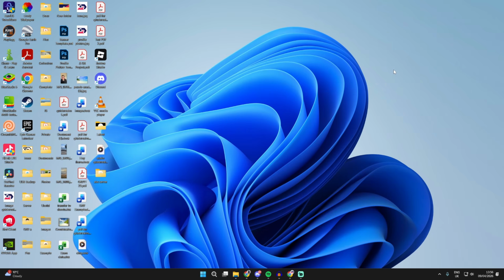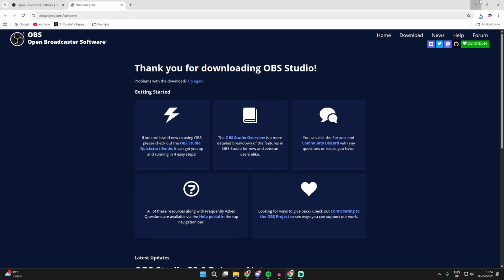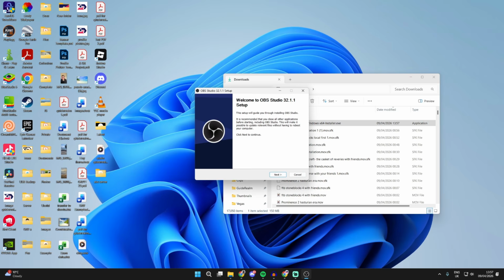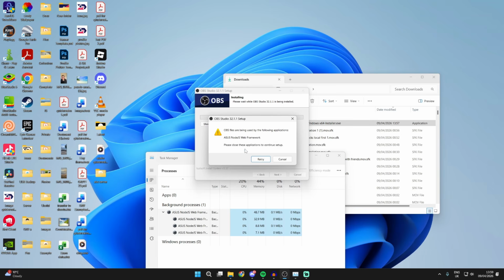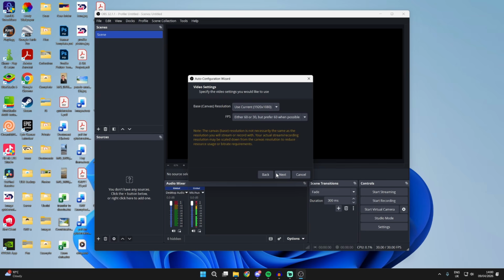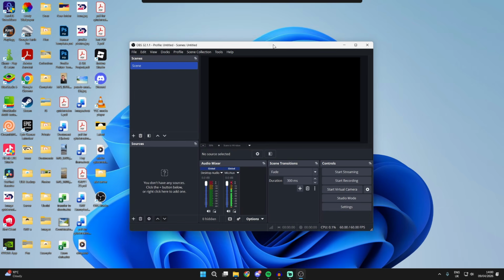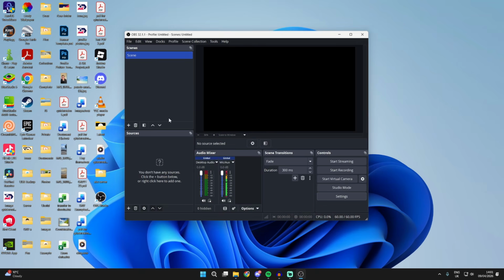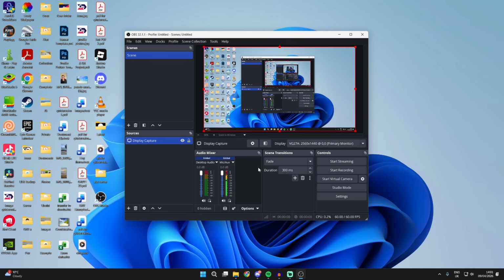How To Download OBS In WIndows 11 - Install OBS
Learn how to download and install obs in windows 11 in this video.

GuideRealm